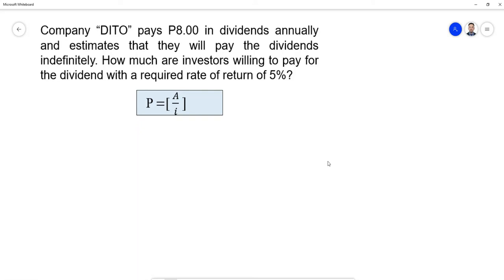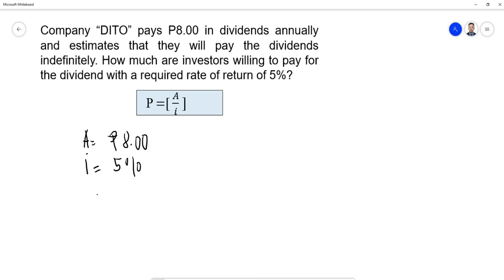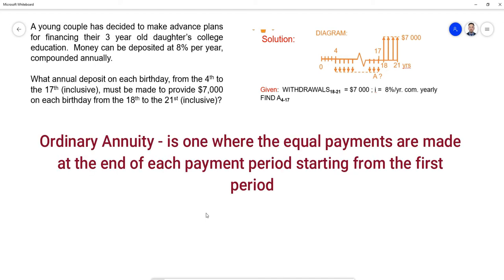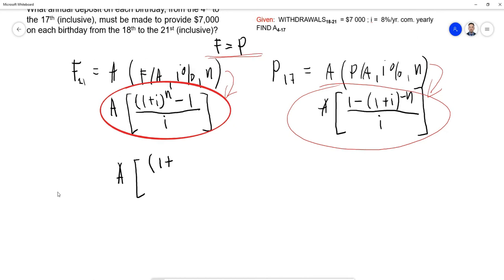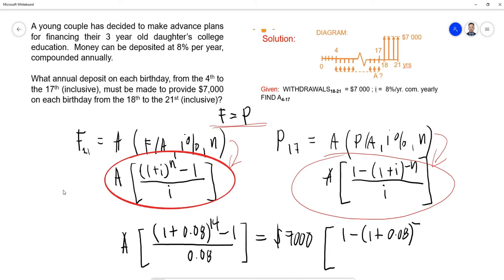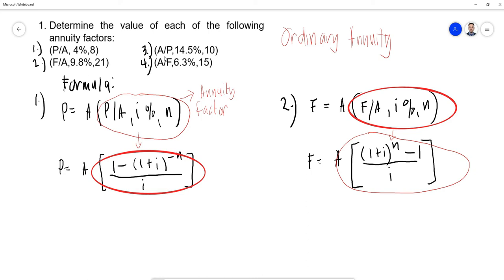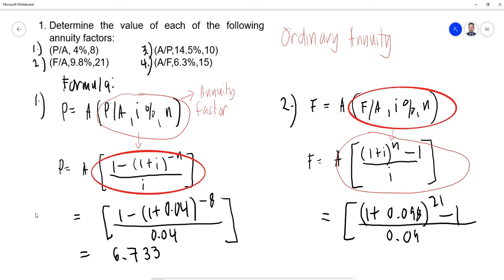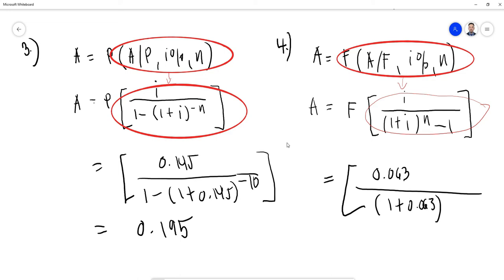Annuities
Solve problems in Annuities